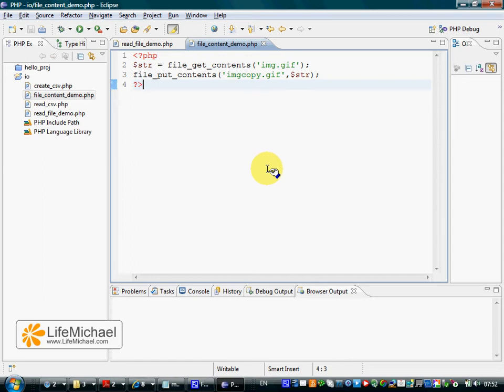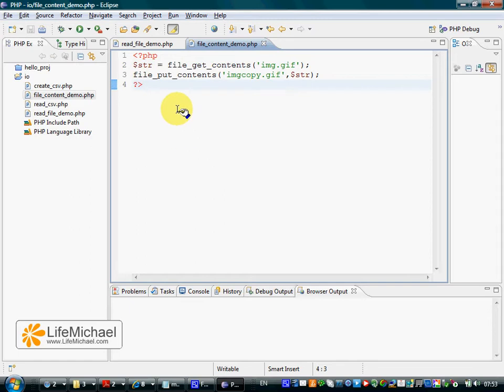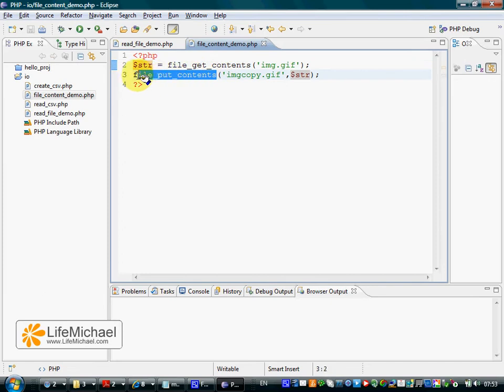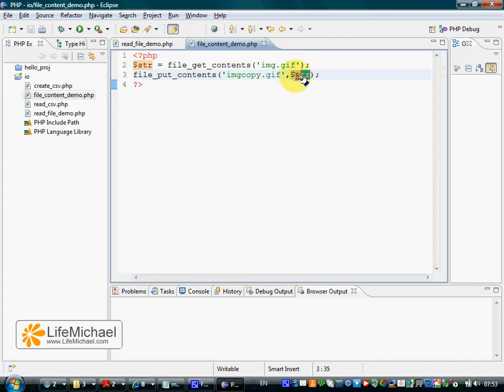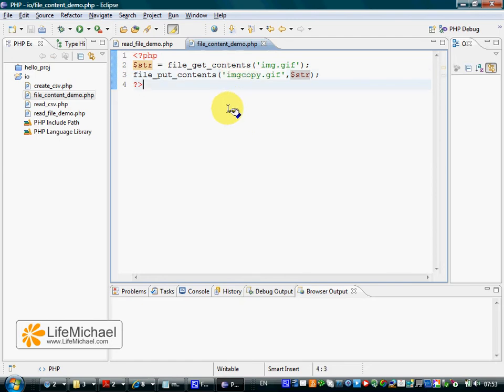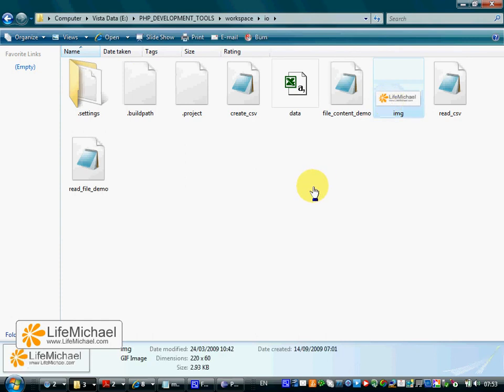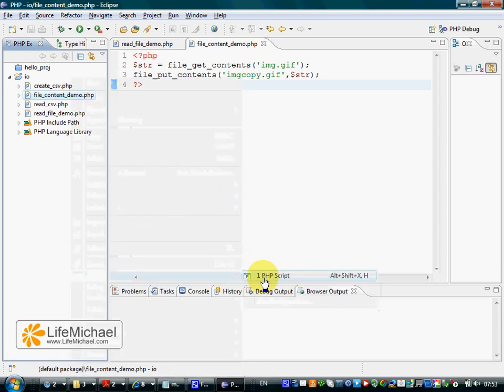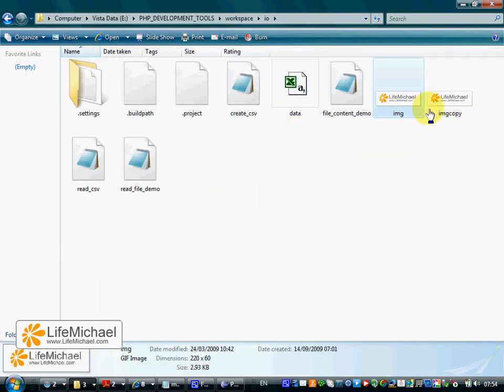'file_put_contents()' and 'file_get_contents()' Functions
This video clip presents and explains a simple code that uses file_get_contents and file_put_contents functions in order to copy the content from one file to another. You can find many more video clips, code samples as well as other relevant training material in 'PHP Fundamentals' course, available for free